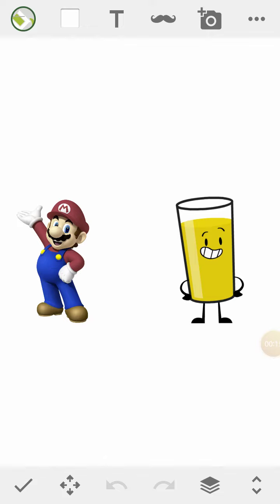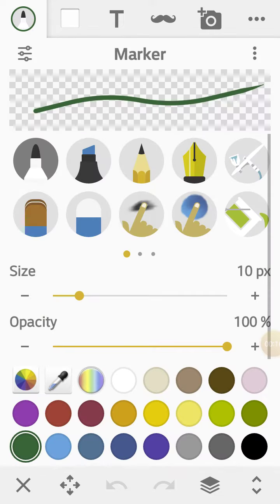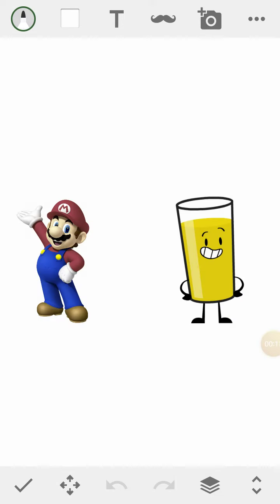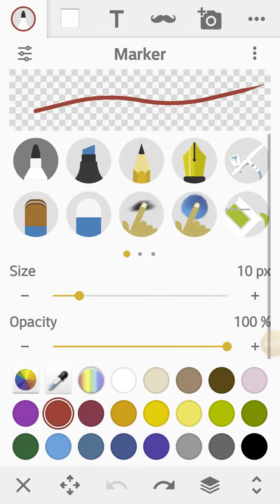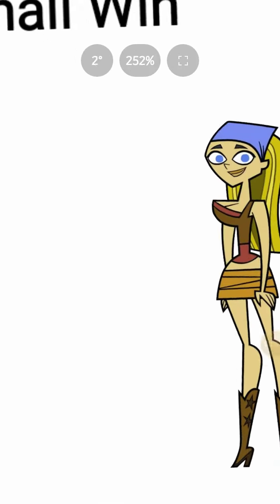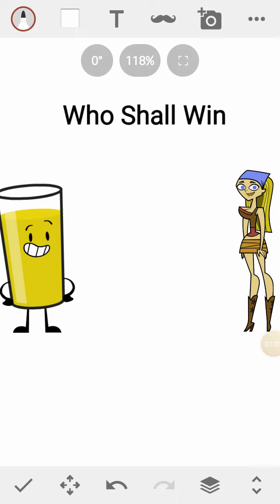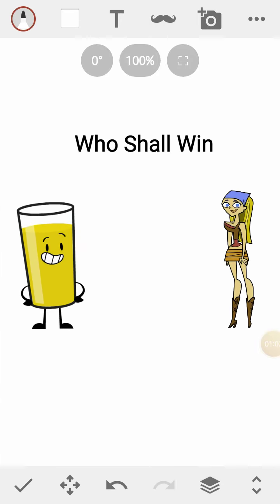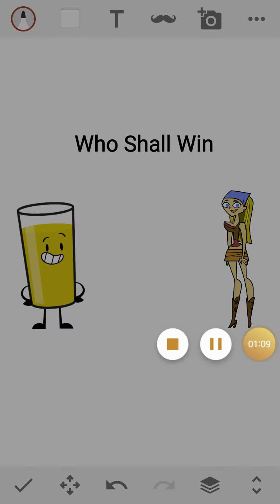Character Elimination Episode 24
Vote Shall Win